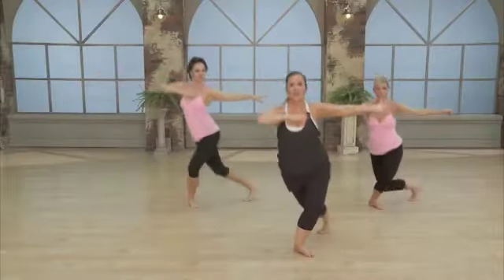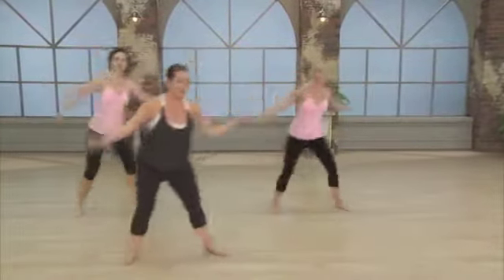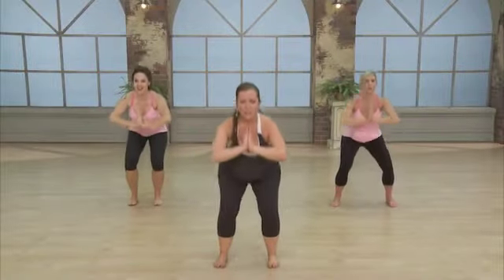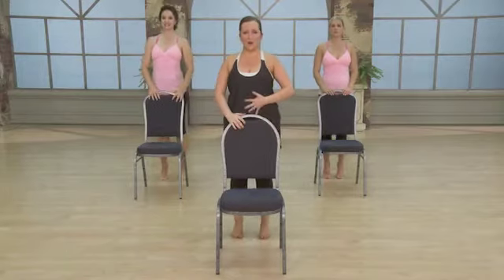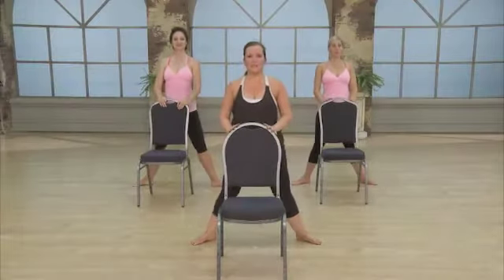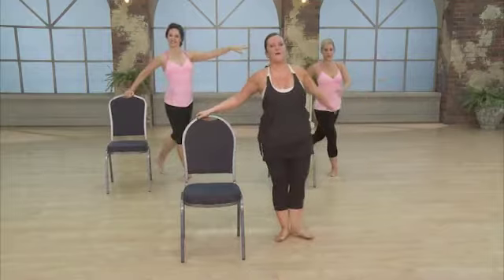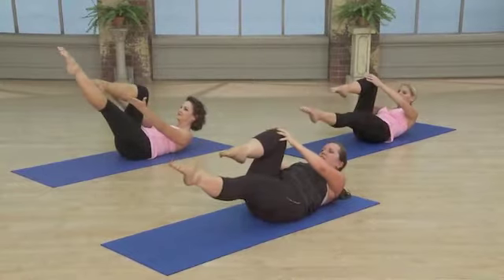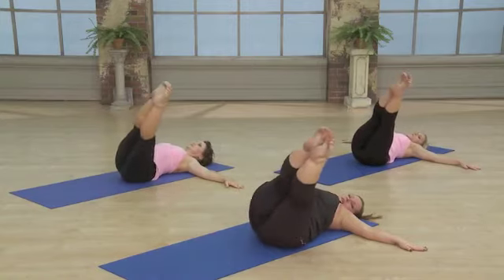Red Hot Barre Fitness